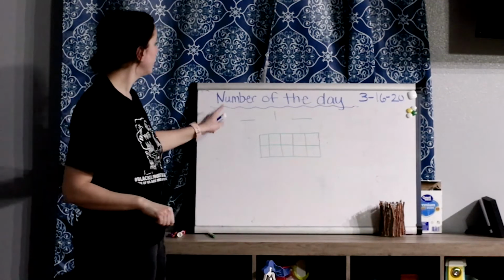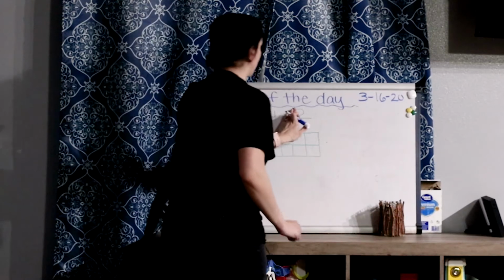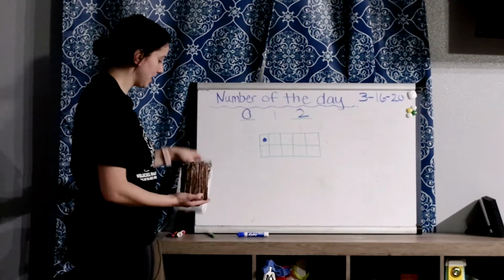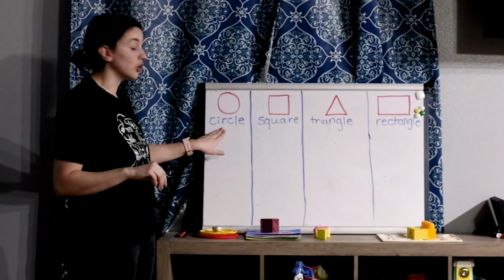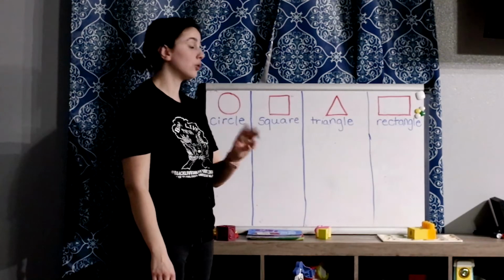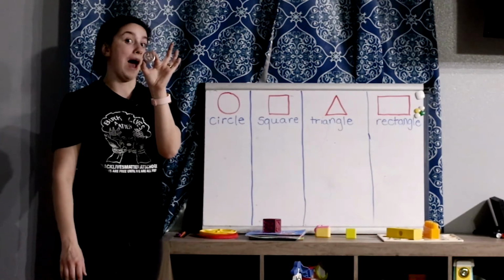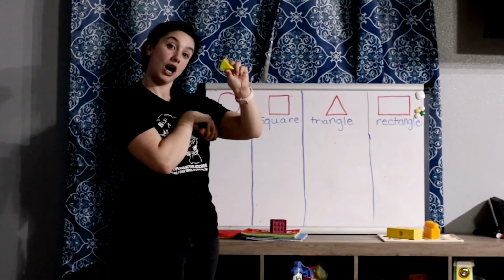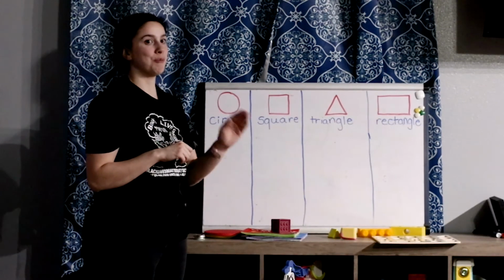Math 1 and Shape Search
Mrs. Moyer teaches about the number 1 and the circle, square, triangle and rectangle shapes.